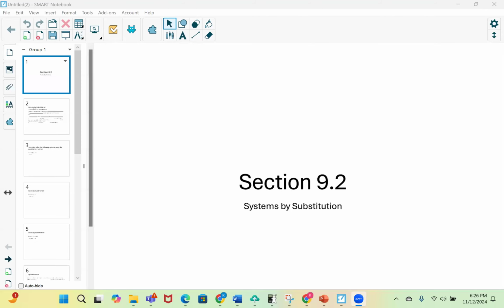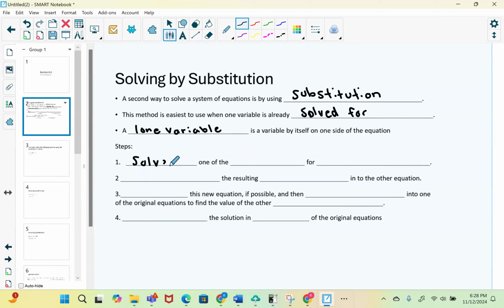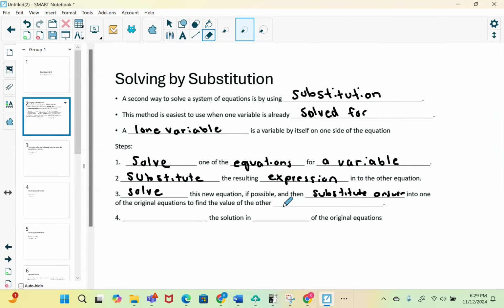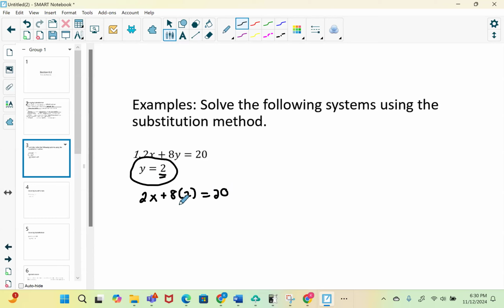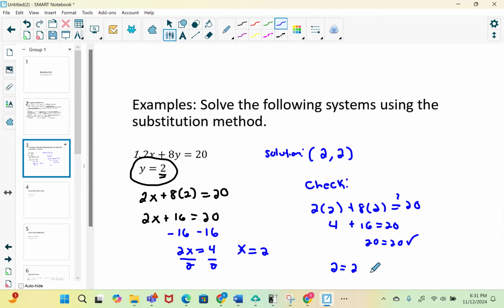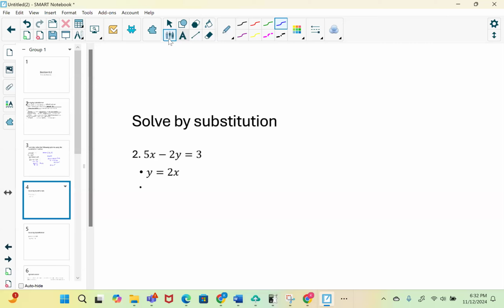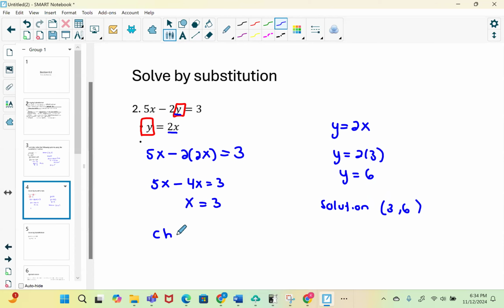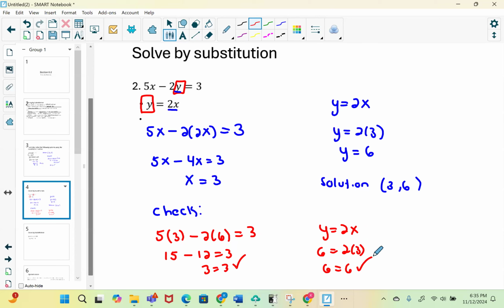9 2 Part I